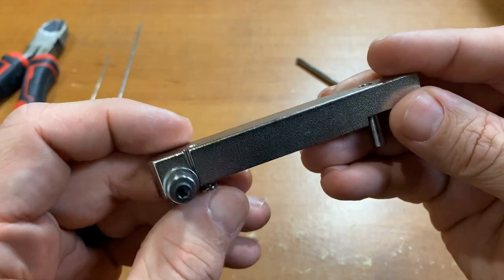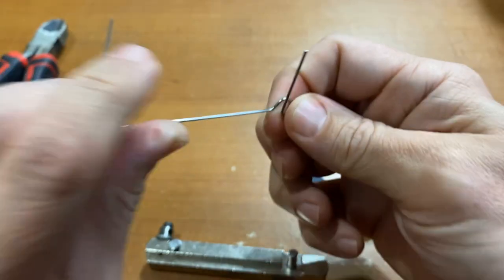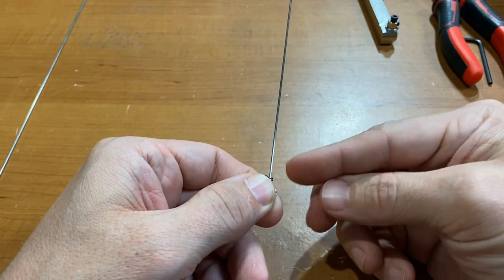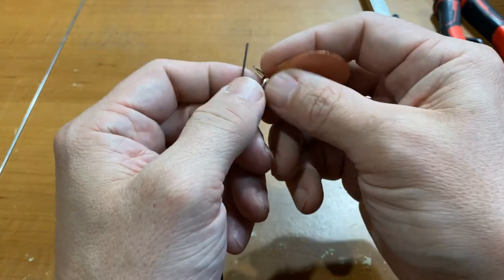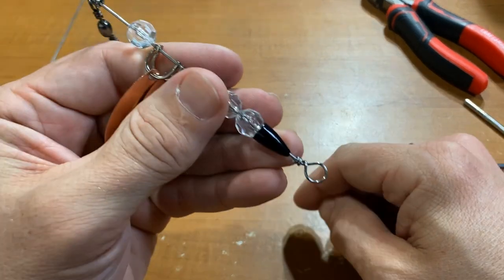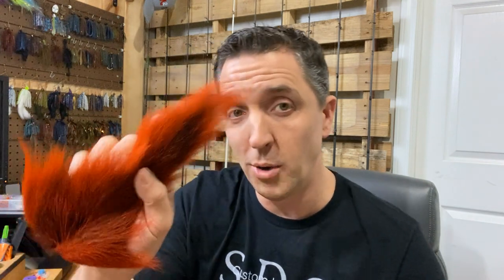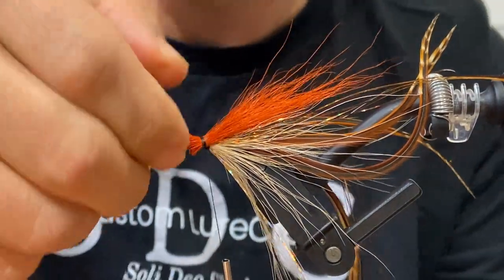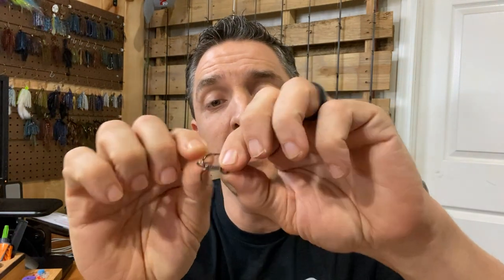How to Make a Large Inline Spinner to Target Bass!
In today's video I introduce a whole new line of bait design to the SDG channel - Inline Spinners.  Super psyched to explore all the possibilities and design concepts in the future!
- Tan and Burnt Orange Economy Bucktail (shorter than "large", less expensive tails)

Other materials from today’s build:
- 1/4oz total weight (of your choice - I used two 1/8oz bullet weights)
- Beads of your choice (7-8MM were around the size I used)
- 28mm Fish Shank
- Size 2 Treble Hook
- Rusty Brown Ice Dub
- Whiting Bugger Pack Feathers